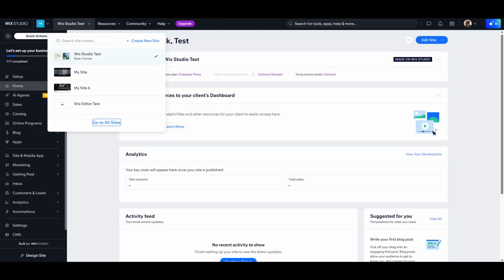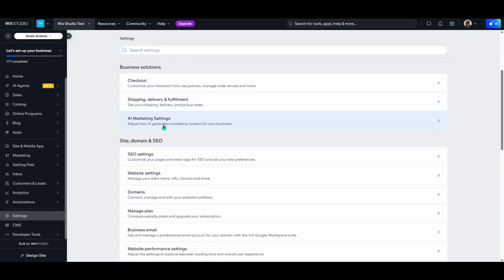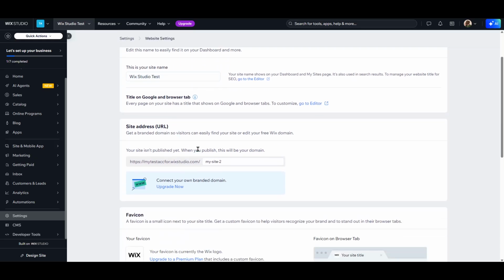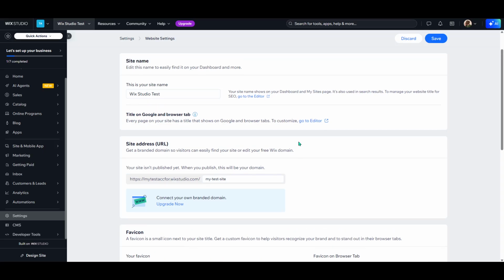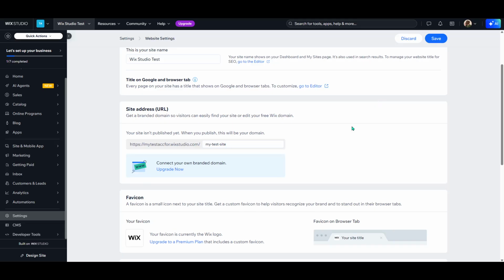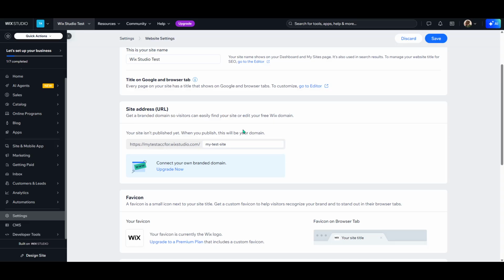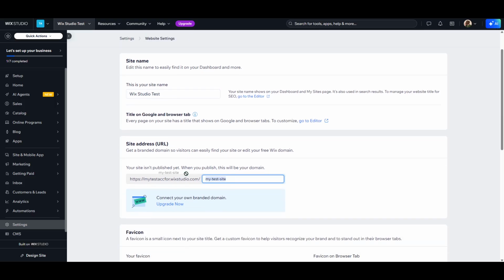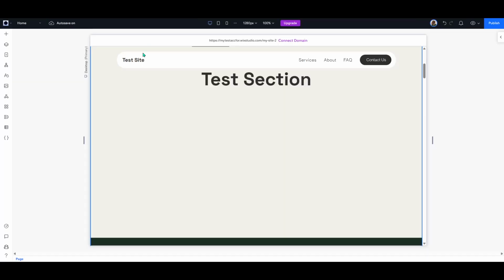How to Change Your Wix Domain (Updated 2026 Step-by-Step Beginner Guide)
Learn how to change your free Wix domain the right way! In this updated 2026 step-by-step beginner tutorial, I’ll show you how to edit your Wix site URL, rename your free domain, and connect a custom domain if needed. Perfect for beginners, freelancers, and business owners using Wix.